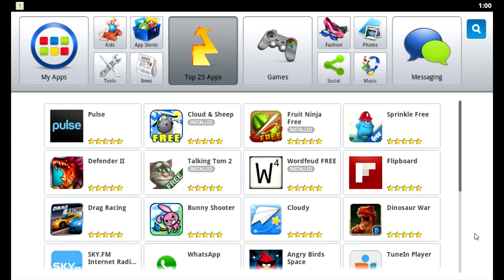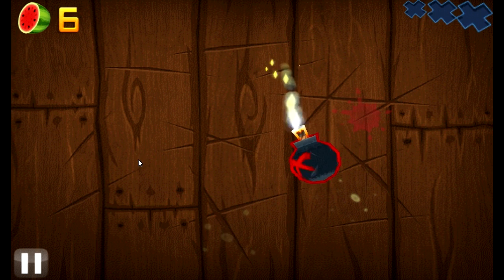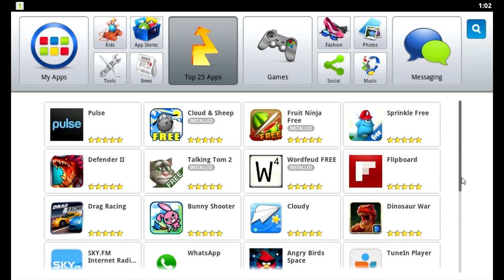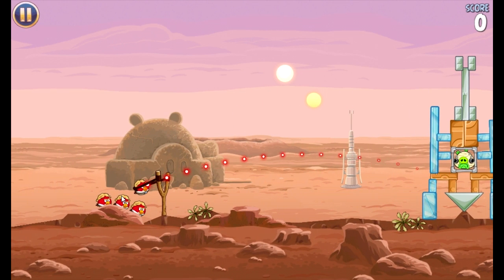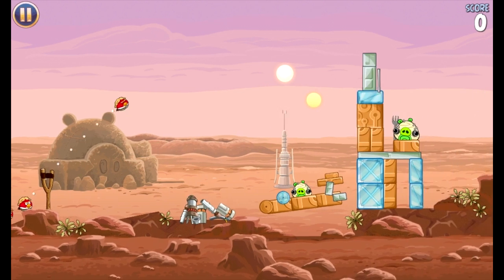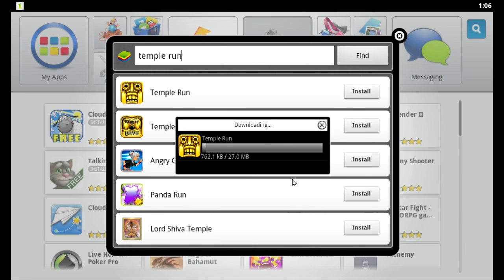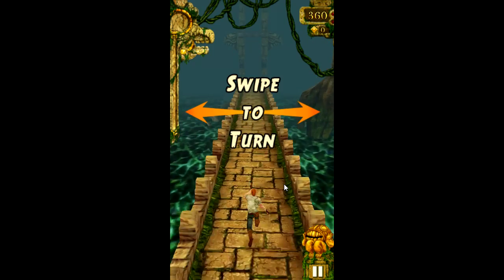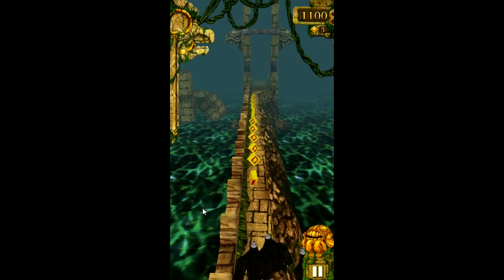Bluestacks Demonstration - Android program for PC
Doing a quick talkthrough and demonstration for Bluestacks, a program that allows you to run Android apps and games on your PC. Its still got somethings to work out, but ultimately its a must have app if you enjoy mobile phone games such as the Angry Birds games, which you CAN get for your PC directly from Rovio but have to pay about $6 a piece for them. Why do that when you can just get the games for FREE on your PC thanks to Bluestacks? And Im not talking piracy here, just legitimate free downloads, since it can run tons of android games. Wanna know how I was able to get good recordings on Game Dev Story or Organ Trail? This is the program I used.